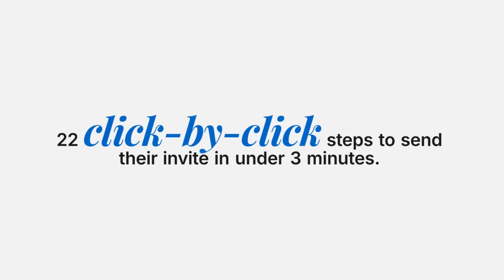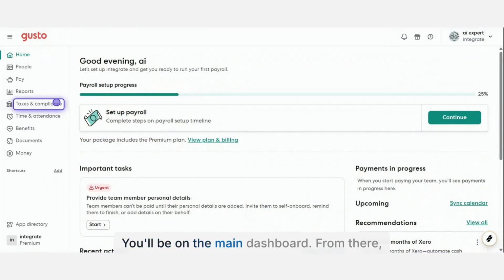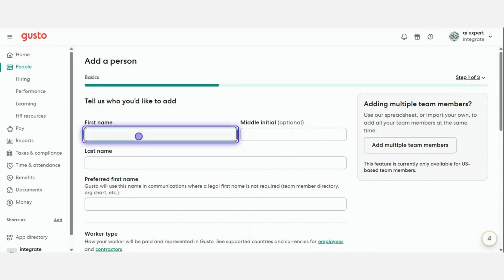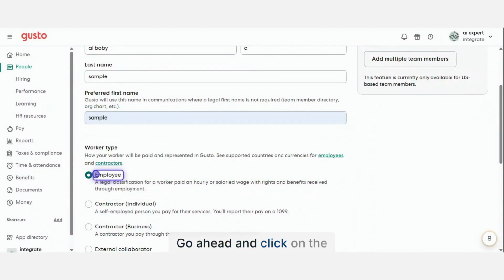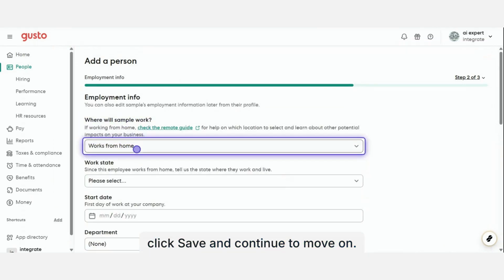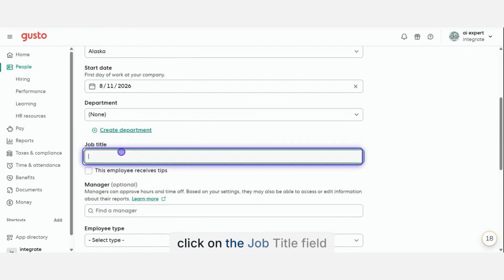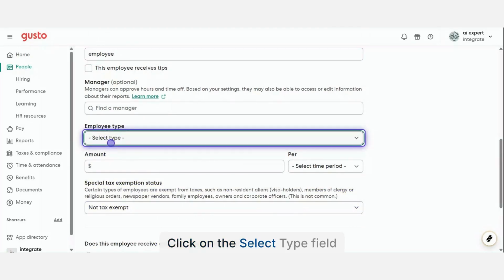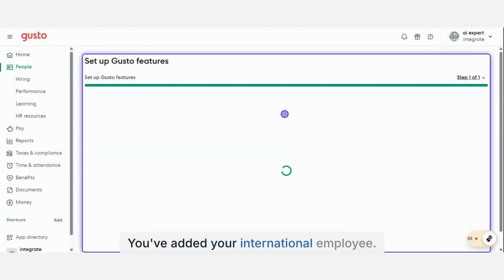How to Use Gusto for International Employees (Easy Guide)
In this video, we discuss how to use Gusto for international employees, providing a step-by-step guide to add an international employee when facing US-only fields. We cover the entire process, from adding the person as an employee to setting up their work address, start date, and pay configuration, and finally sending the invitation. Whether you're a small business owner or an HR professional, this tutorial will help you navigate Gusto's interface to onboard international team members efficiently.

00:00 Introduction & Steps Overview
00:24 Adding Basic Employee Information
01:28 Setting Up Employment Details
02:22 Sending the Invitation
02:33 Conclusion & Feedback